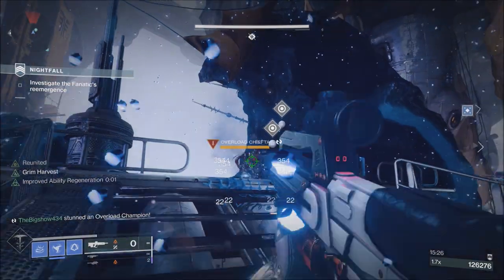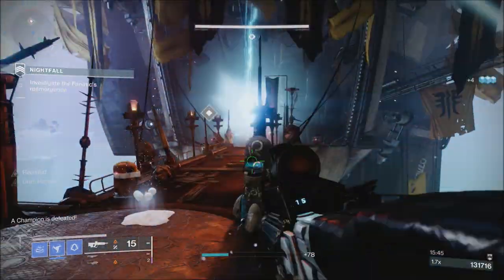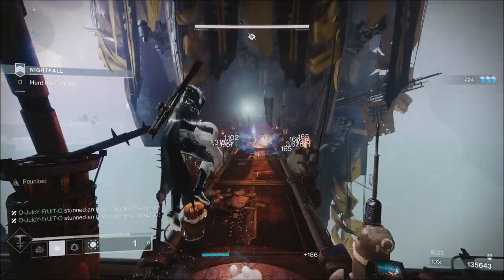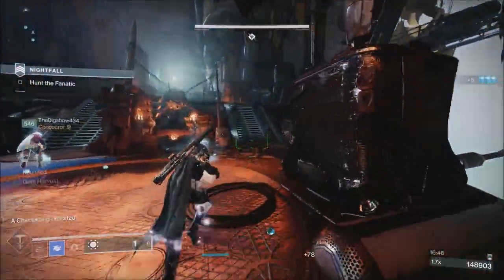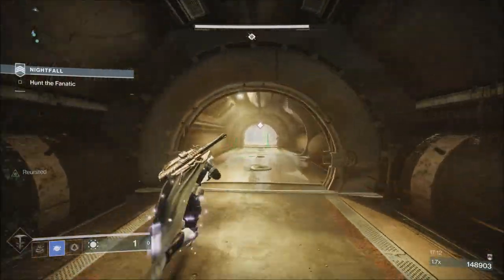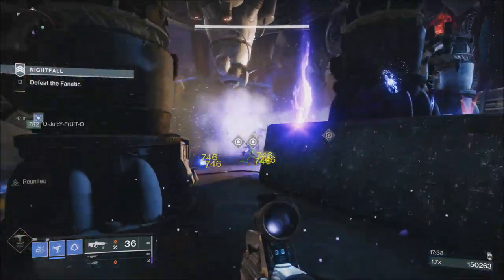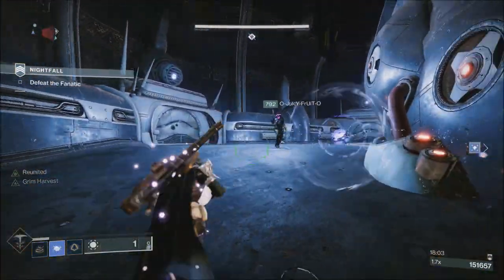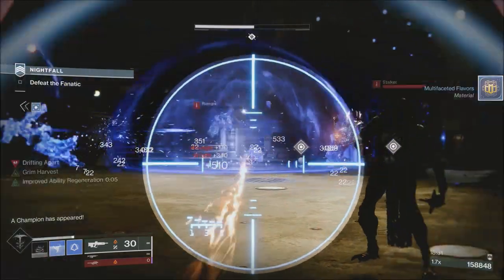Destiny 2 Weekly Reset January 4th | The Lake Of Shadows Returns!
What can you expect from this wekks reset in destiny 2?